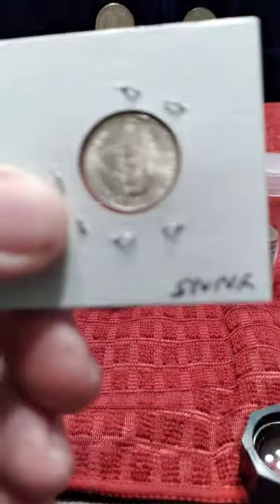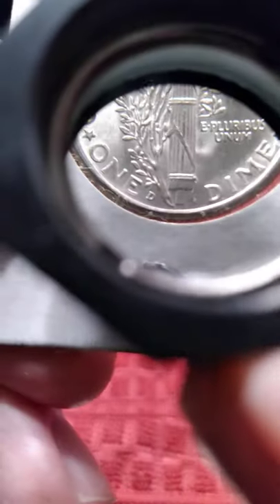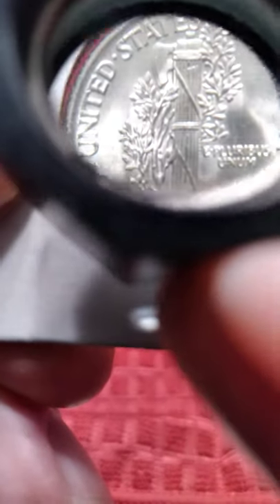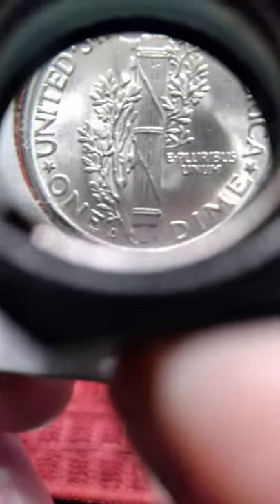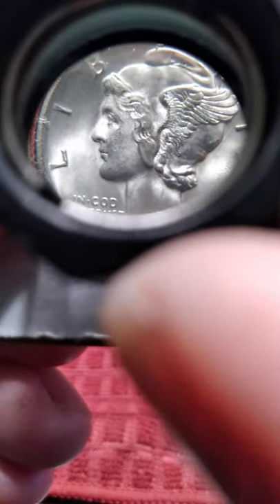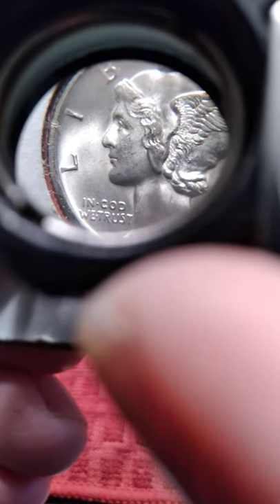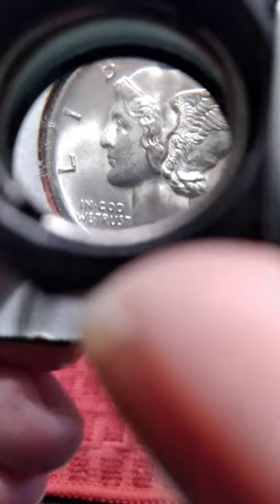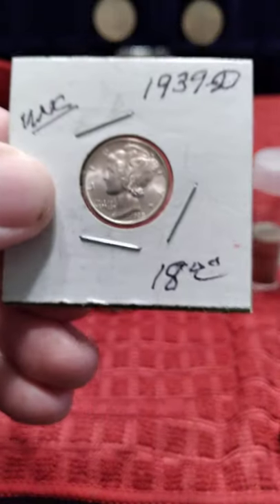Using a Jeweler's Loupe on the 1939 D dime. What is full bands?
Defining what it means to have a dime with full bands.